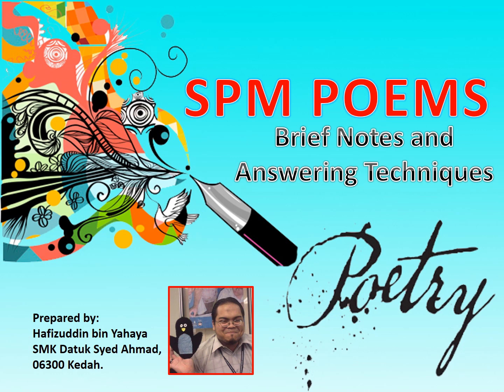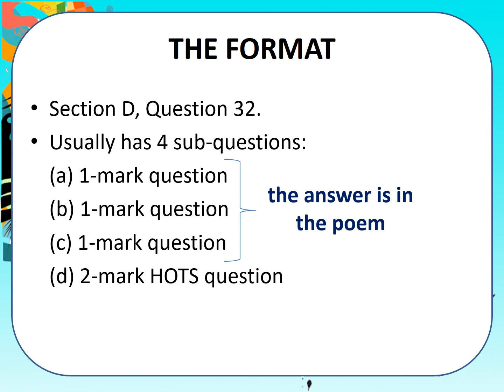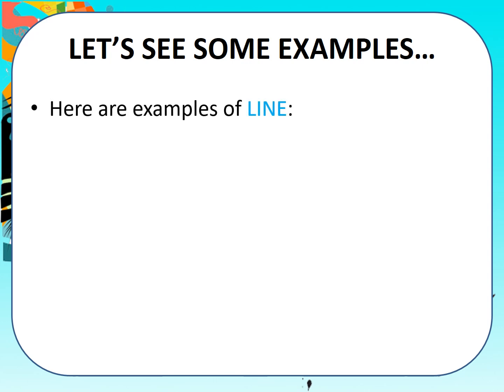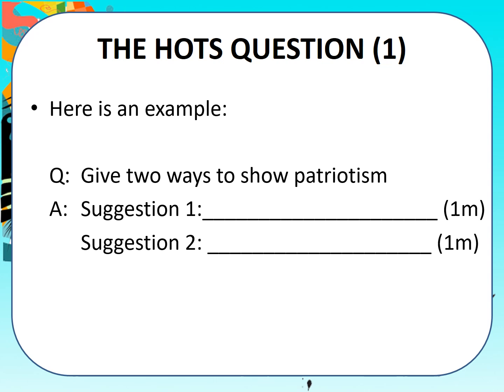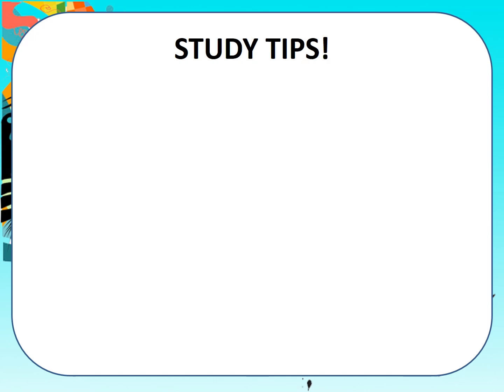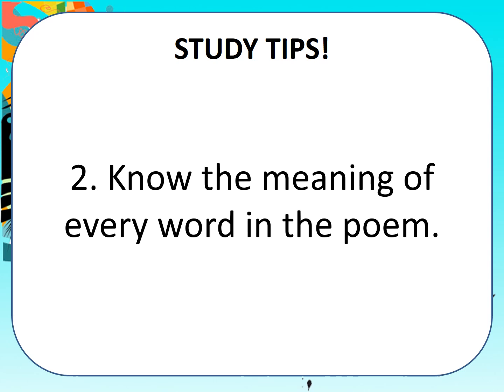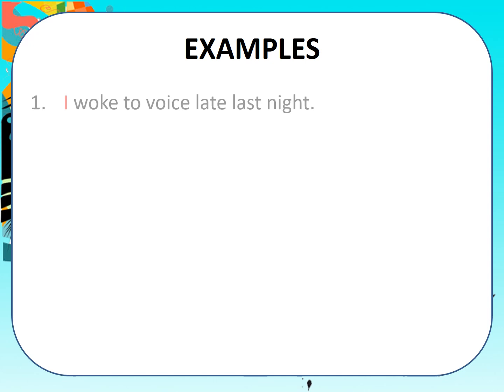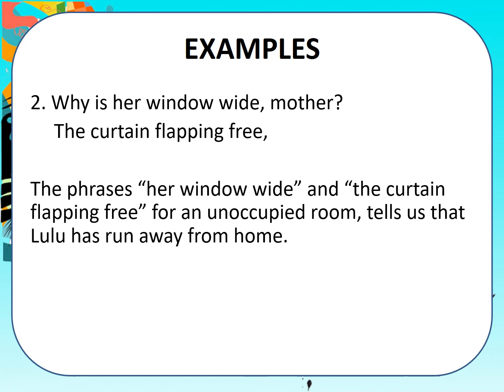SPM Poems - Format and Tips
Hello!

This is my first attempt to create a video using Microsoft Powerpoint. Apologies for any hiccups throughout this clip.

This video highlights some general important notes and tips for SPM poems.

I hope it will be beneficial for anyone who watches it.